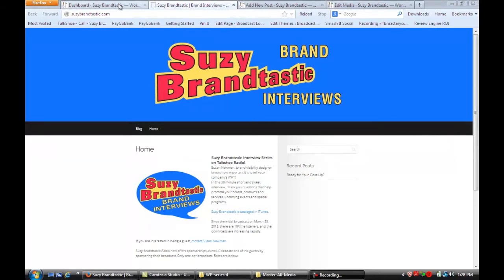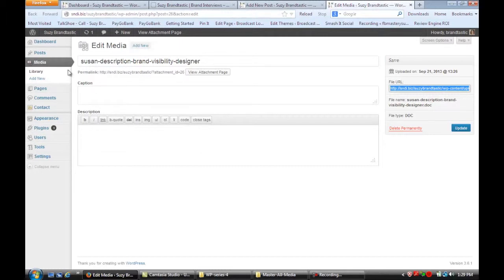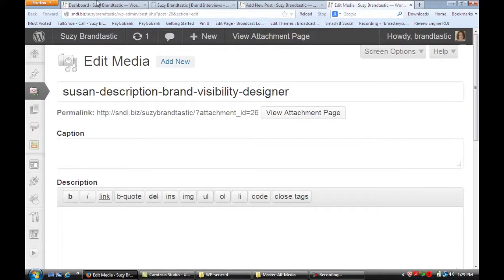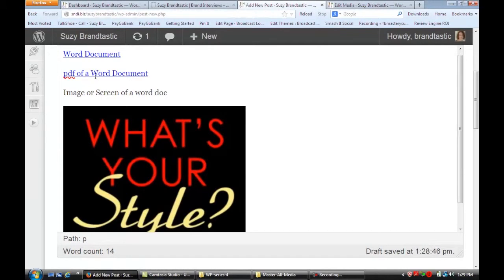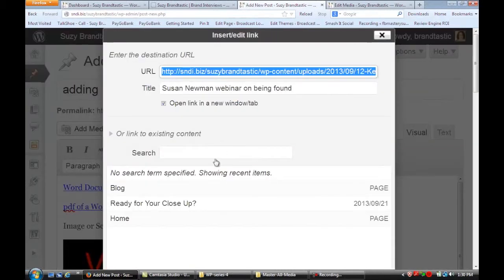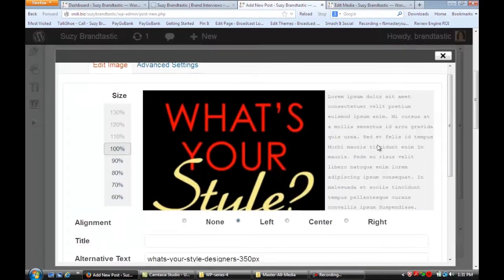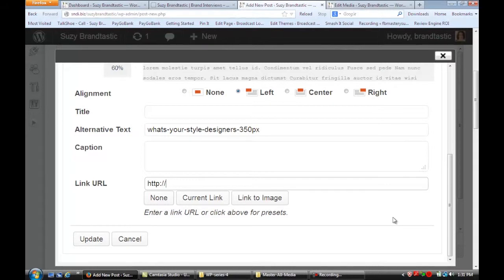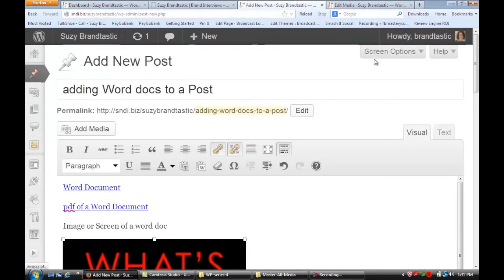How to Display Word Documents in WordPress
Hi, this is Susan, from Susan Newman Design, and we're at Mission 50 in Hoboken learning WordPress. In this video, we're gonna learn how to display Word documents in WordPress. We're on a site that's using WordPress for its content management system. And now we're going to learn how to display Word documents in WordPress. So the first thing I want you to do is go to your dashboard, and you're gonna go down to media, and in the media section you're going to add a Word document, a PDF and an image or a screenshot of your Word document. And once you have each of those uploaded, what you're going to do is go over here, and you're going to copy out the URL. And let me zoom in so you can see that section better. So you're gonna copy that URL, and then what you're gonna do is you're gonna go and add a new post, and what I've done here is I've zoomed in, and I've shown you that you can add a link to a Word document by just clicking on the link here, and you can add that. Or, you can make a PDF of your Word document, and then add a link to it, same thing, just like that. You can also add media this way. I added a picture, so you can just go there, and once you have a picture, you can click on this icon, which gives you some advanced settings, you can change the size, you can change the position, and you an change the link, and let's say we wanted to take that out, and we wanted it to just go to a document, so for this purpose I'll just put in any link. And then you would click update. And that's how you can add Word documents on your WordPress site. I hope this video was helpful.